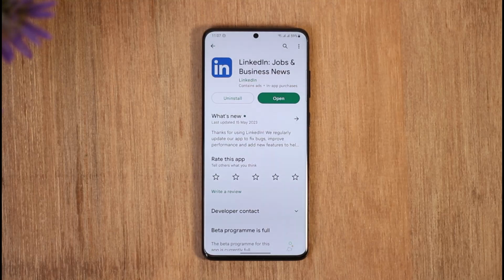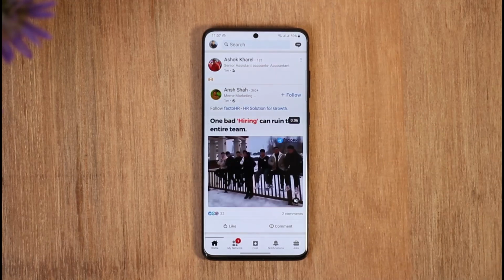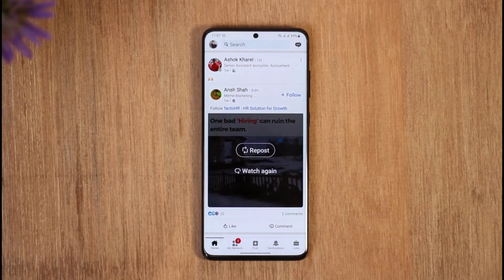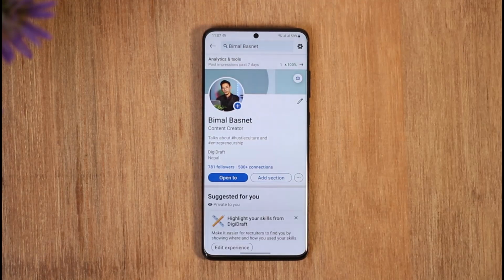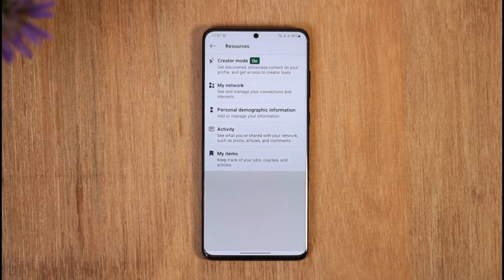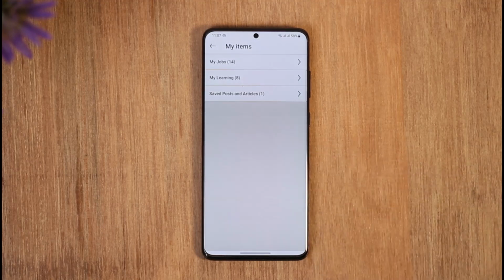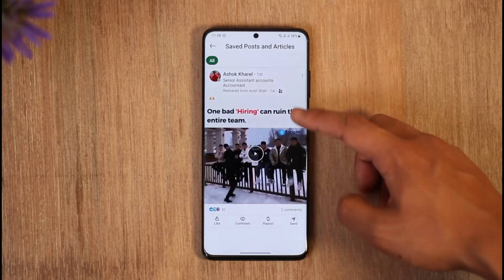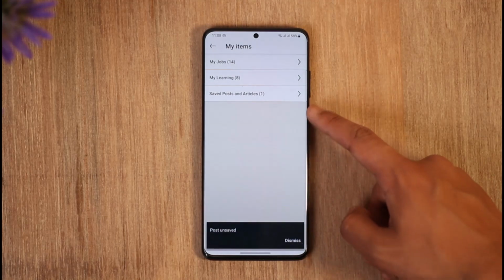How To Find Saved Posts On Linkedin !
In this tutorial video, I am simply going to show you how you can find your saved posts and articles on LinkedIn.

~Chapters:
0:00 Introduction
0:10 General Info
0:27 Find Saved Posts
0:57 Conclusion